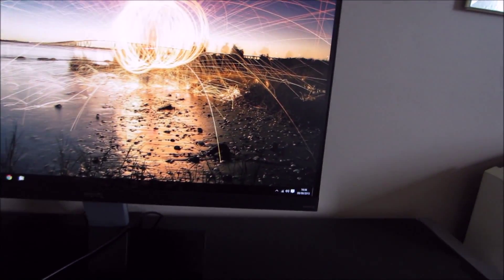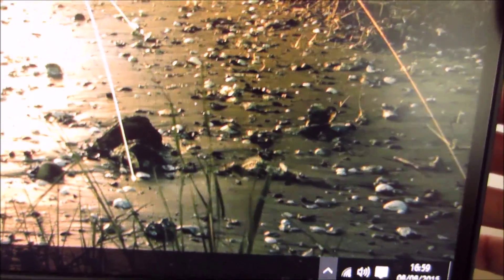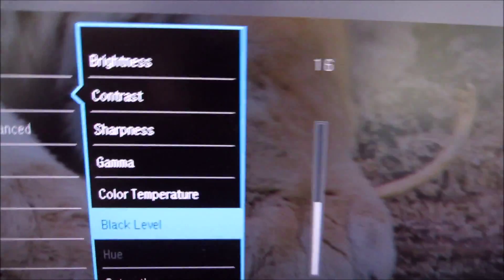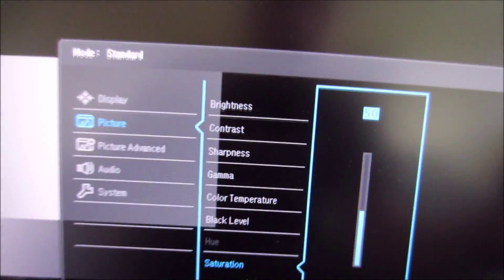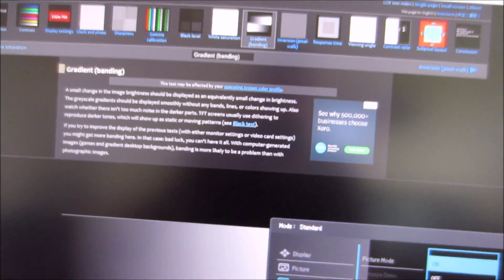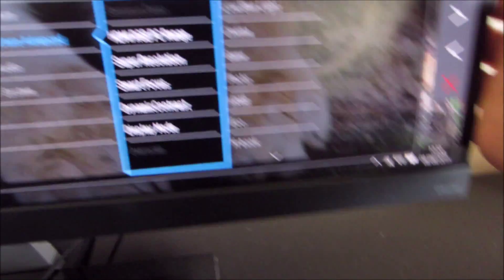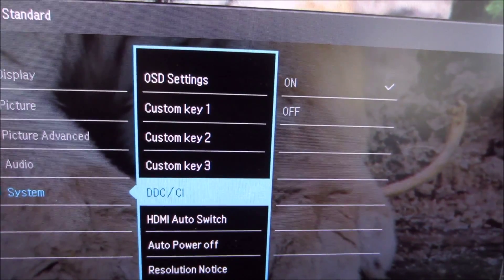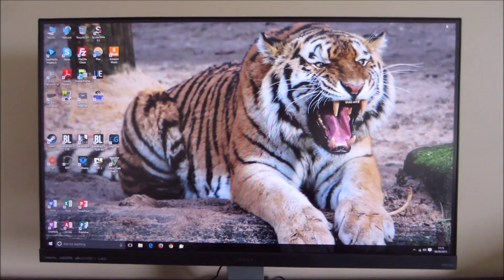BenQ EW2750ZL Menu System (OSD)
An overview of the EW2750ZL's OSD. Refer to the written piece for further analysis and information on supporting our work.